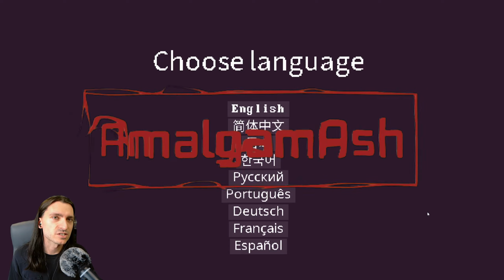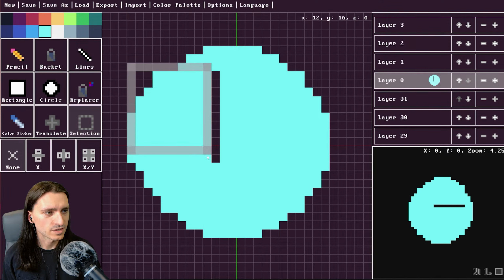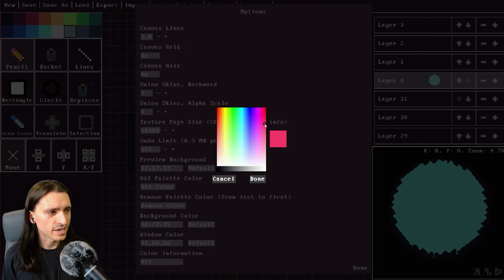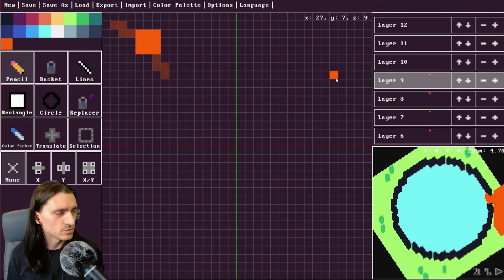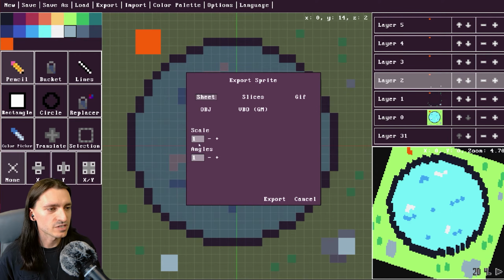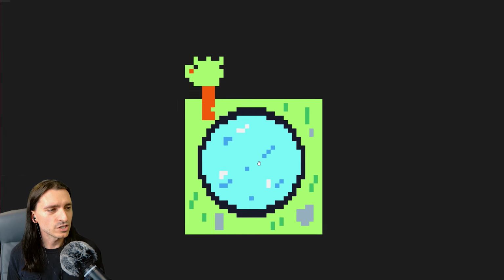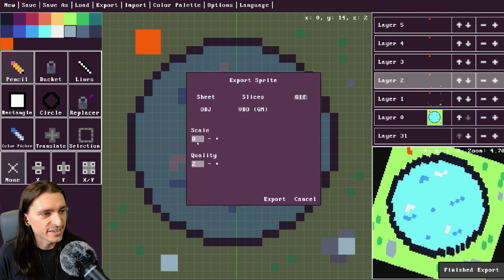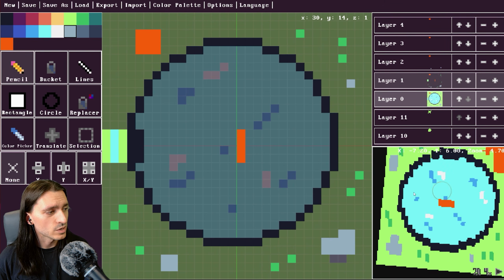SpritePile: Complete Feature Overview and Tutorial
-2~3 week turnaround time, usually faster if I can do it!

Music Credits
Azakaela

Dark Forest Theme, Town Theme, A New Town by Cynicmusic

Cave Theme by Haeldb
From Here to Where by Ecrivain